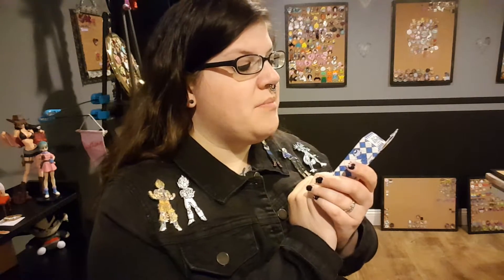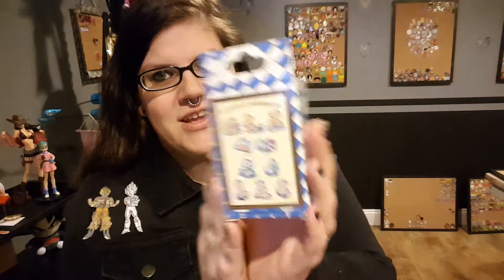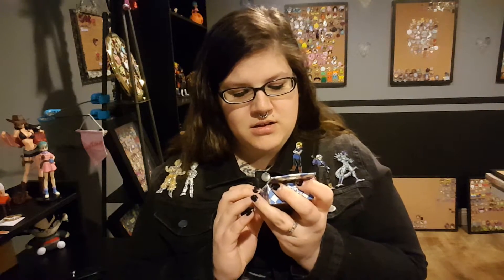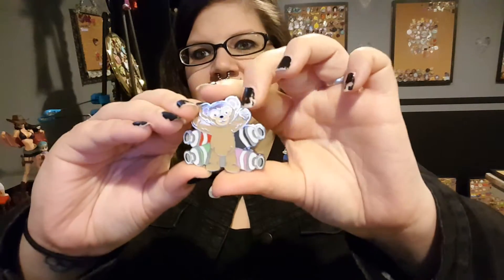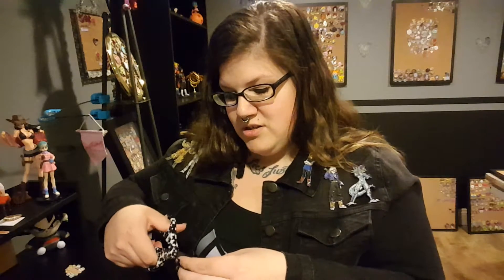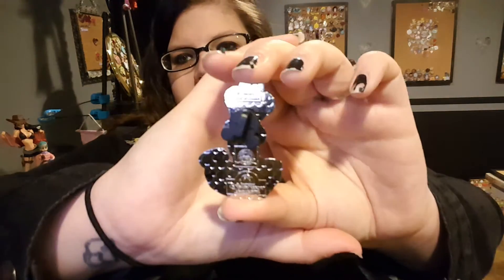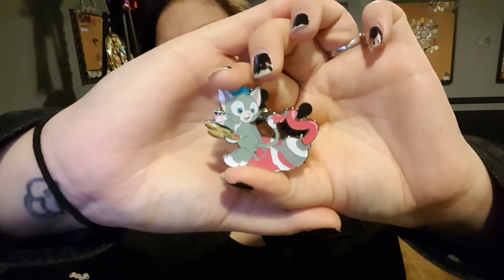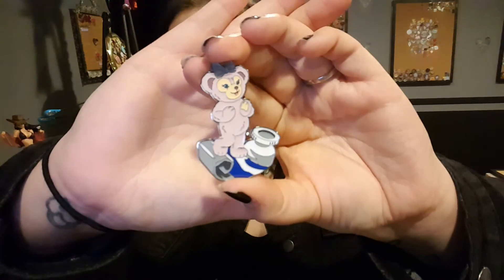Unboxing shanghai painting duffy the disney bear mystery pin box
You cant have hapPINess without a pin! :)

Search withoutapin to see my collection!

If you enjoy the furry things in life please check out my pet channel!